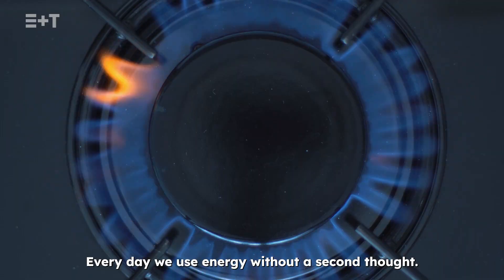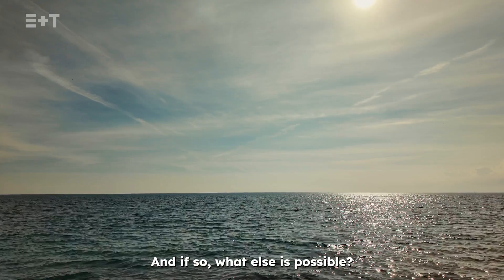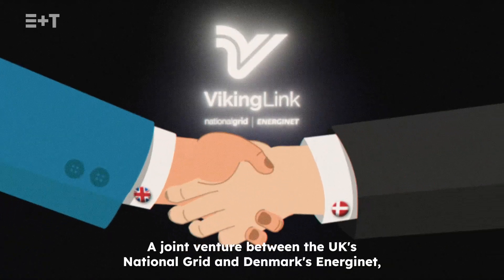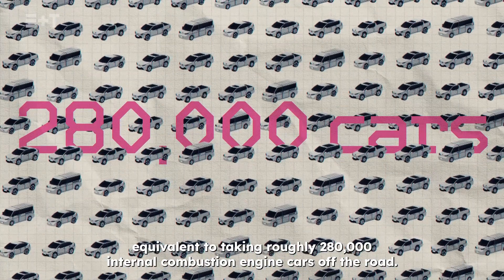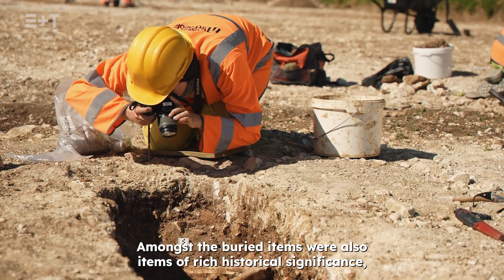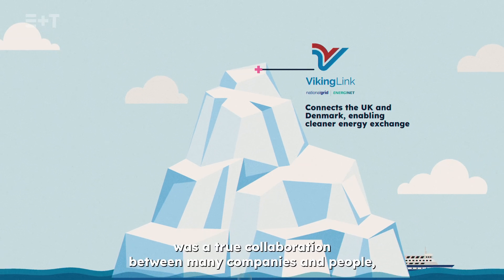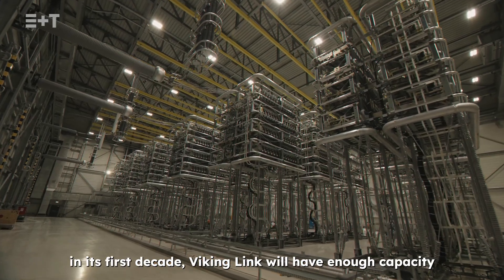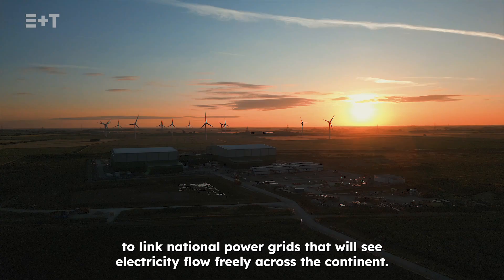E+T | Expert Engineering - The Viking Link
In an age when electricity is in huge demand, and energy security a cause for concern, it can take surprising and challenging engineering to find solutions. The Viking Line is one such engineering feat - the world's longest land and subsea interconnector that runs 765km between the UK and Denmark.

How did they do it? And what has it achieved?